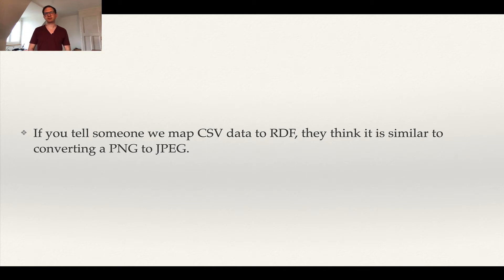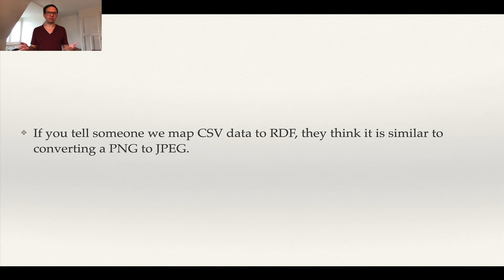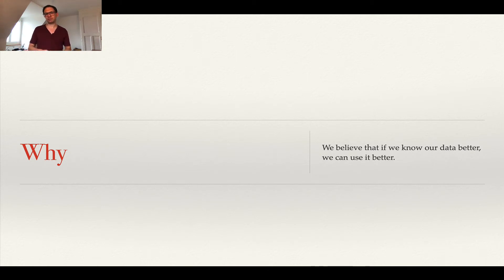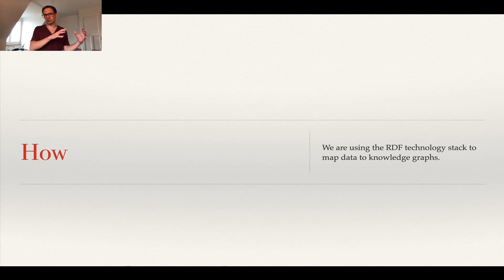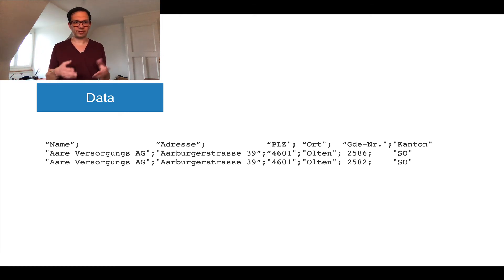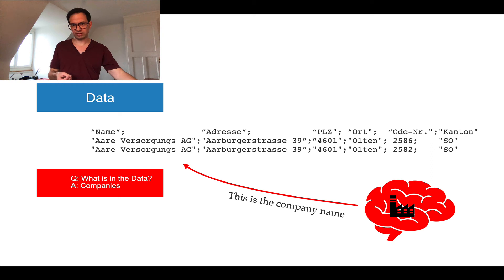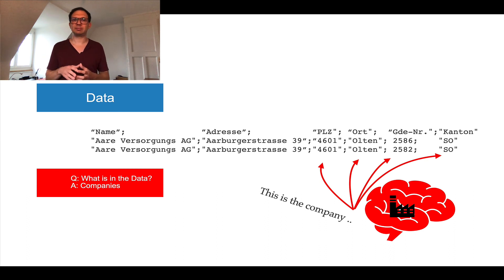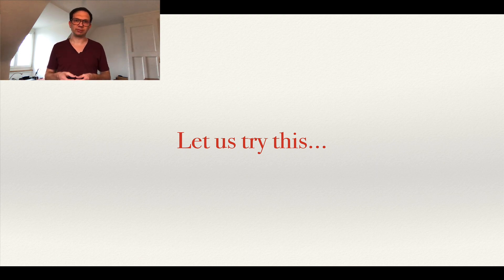Mapping non-RDF data to a graph: An introduction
In this video, I talk about what it means to map non-RDF data to an RDF graph. We will have a look at a simple CSV file and discover the things a machine cannot figure out on its own.

In the next episode, we will walk through the example in here base on our Expressive RDF Mapper XRM, you can check it out and download it